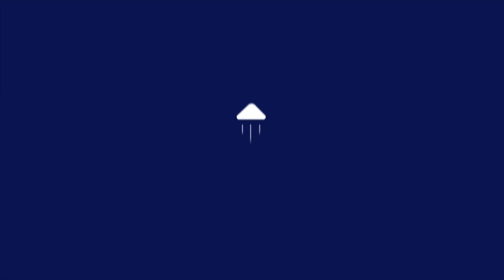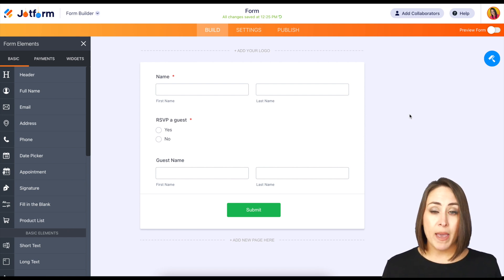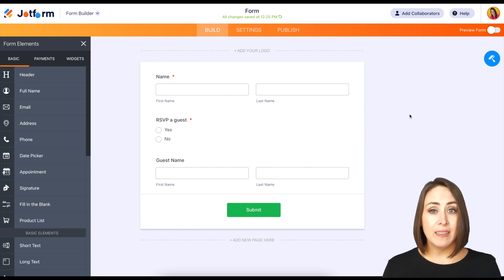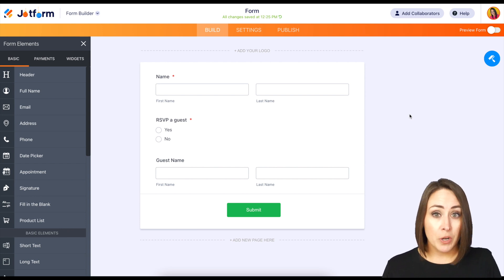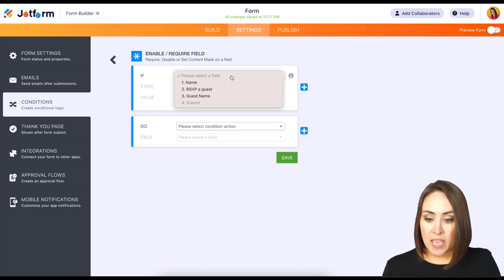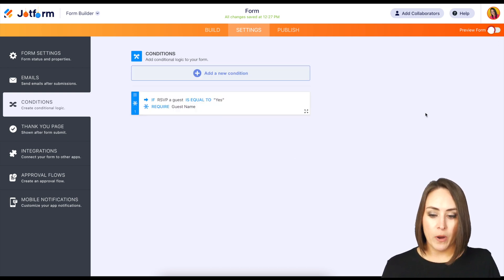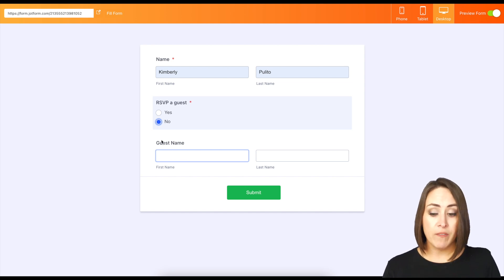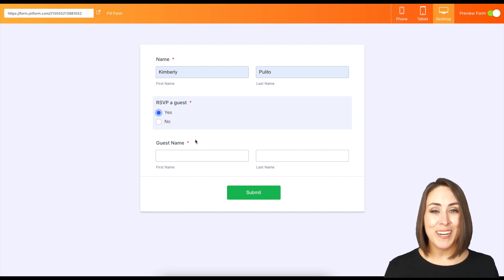How to Make a Field Required Based on User’s Answer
Need pointers on how to make a field required based on a user’s answers? In this brief video tutorial, we’ll walk you through the simple process of adding conditional logic to your forms to make fields required only when necessary.
LINKS & RESOURCES
👋 ABOUT JOTFORM
Hi, we're Jotform, a full-featured online forms platform that makes it easy to create robust forms and collect important data. Check us out

00:00 Introduction
00:09 How to Make a Field Required Based on User’s Answer
00:52 Click Settings, Conditions then select Enable/Require Field
01:03 Set up the condition
01:28 And that’s it!